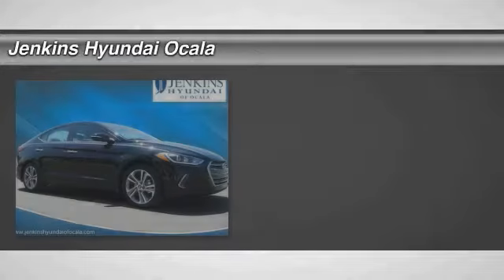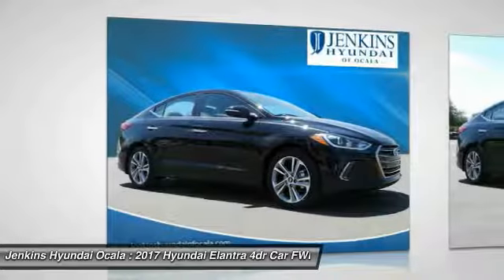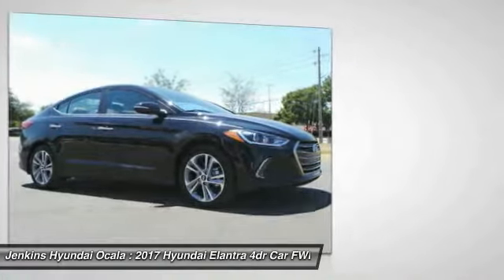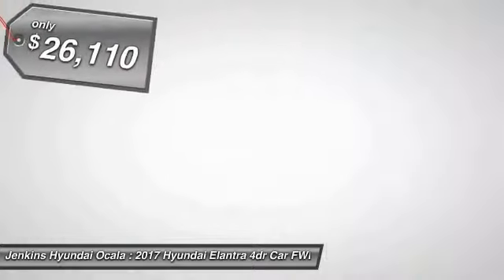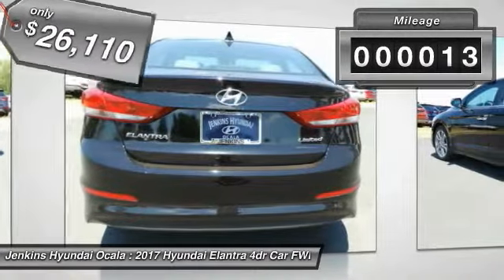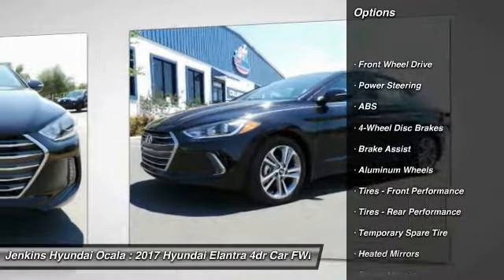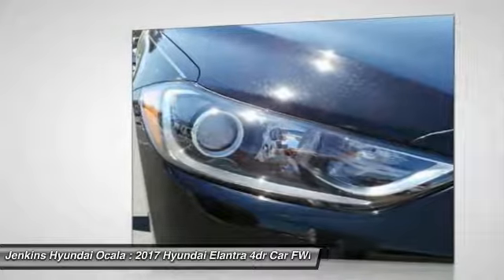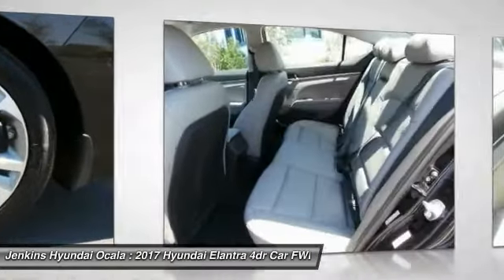2017 Hyundai Elantra Ocala Florida Y3190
2017 Hyundai Elantra Limited